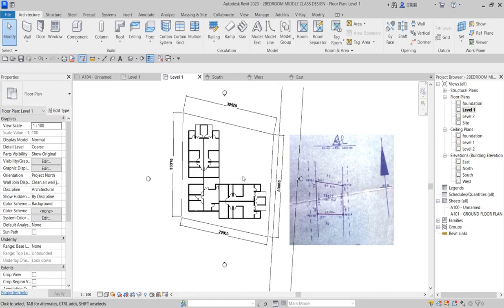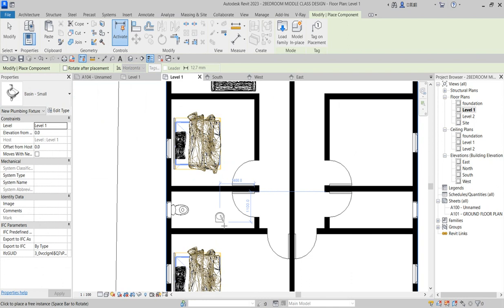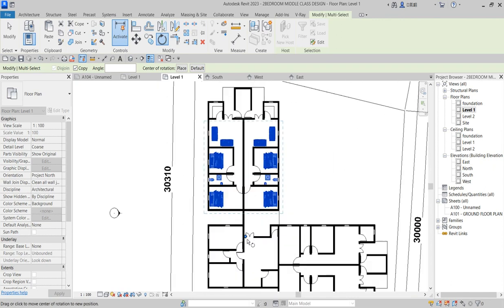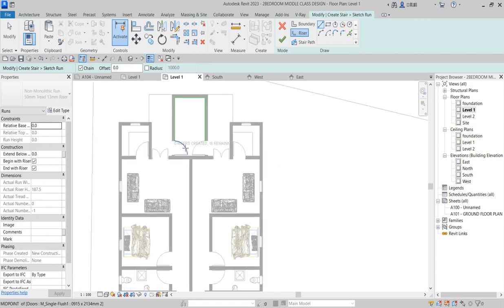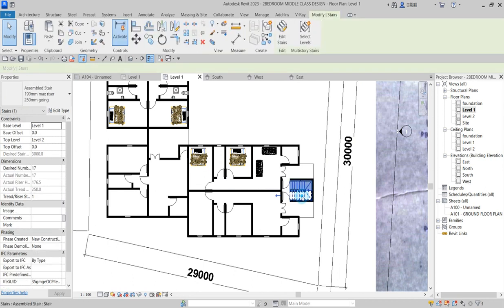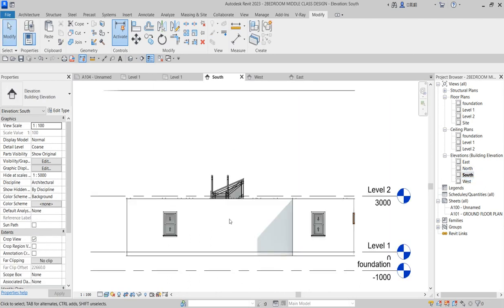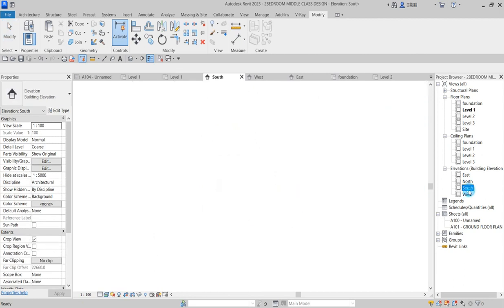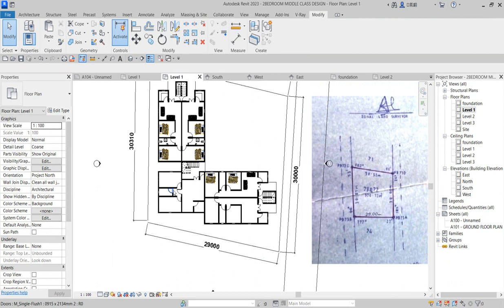#3 How to create technical floors and stairs in Revit | 2 Bedrooms Middle Class house design